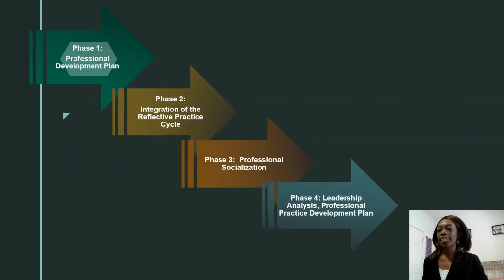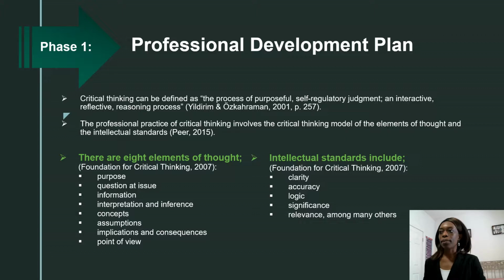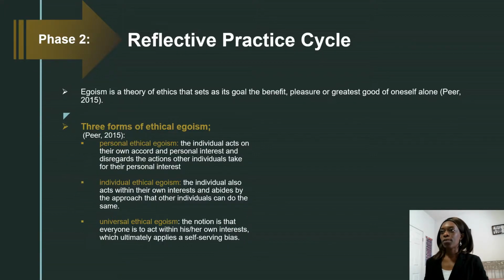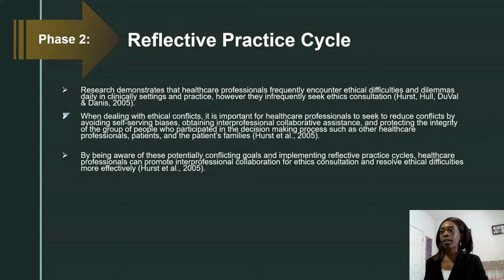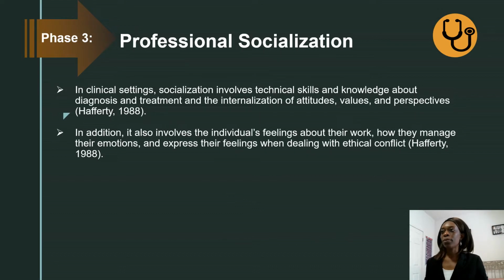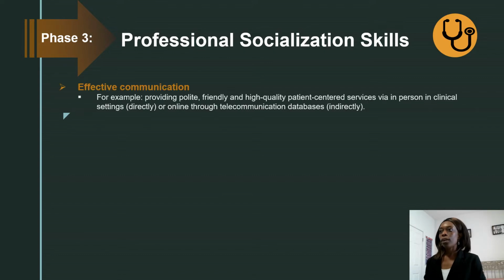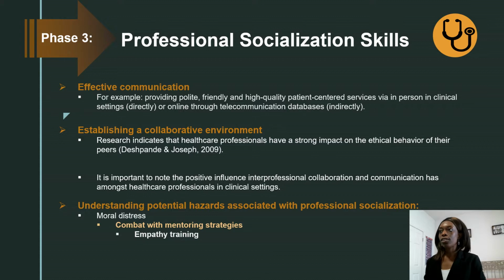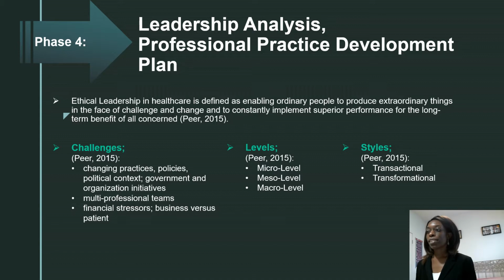Alade F IPE7100 SummativePresentation